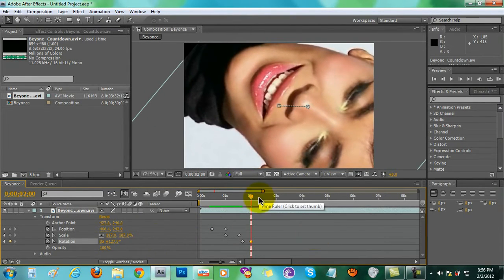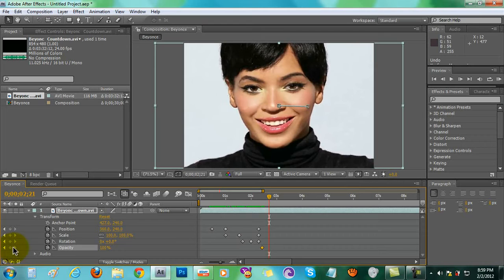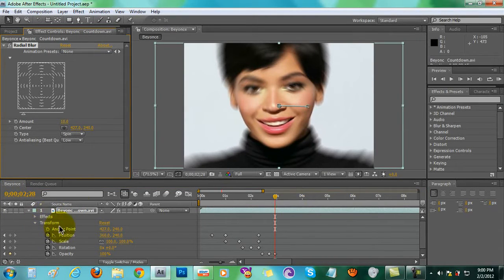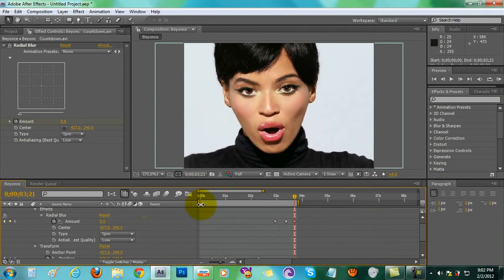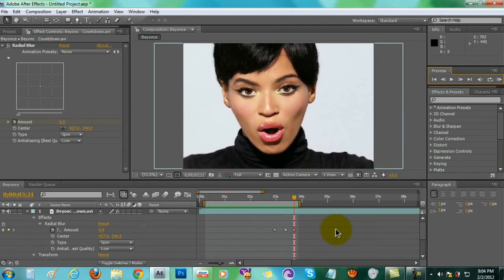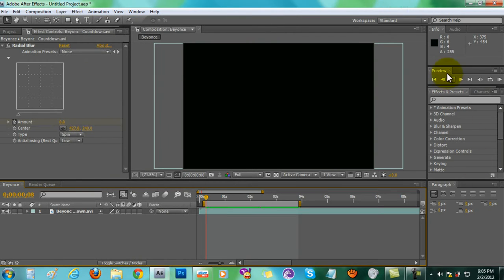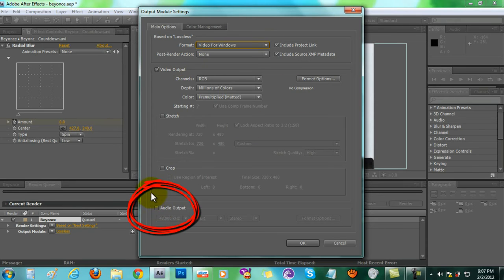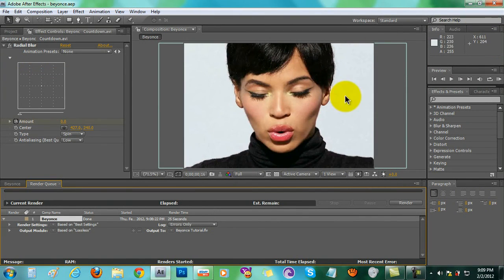Ae IOU S01E01: Learn the Basics of Adobe After Effects (2012)